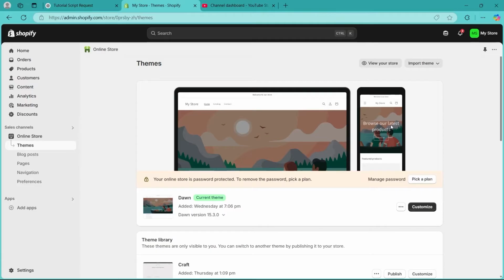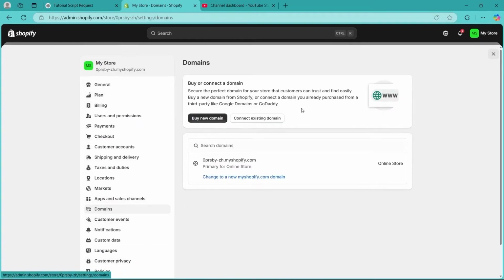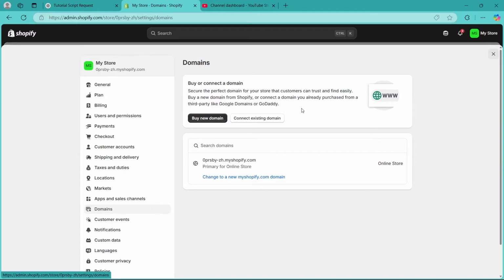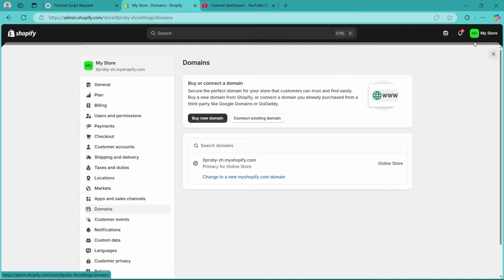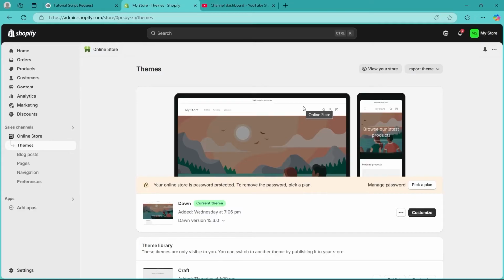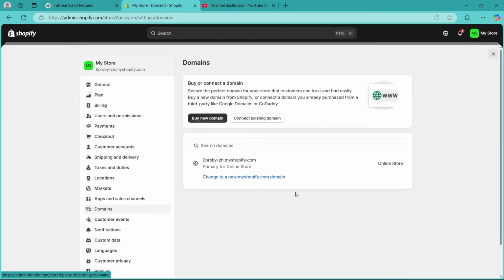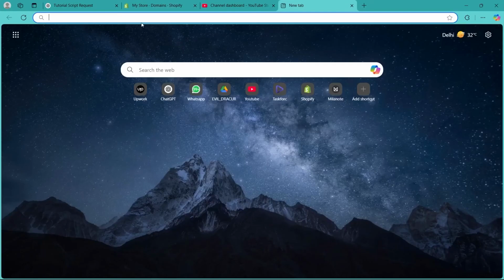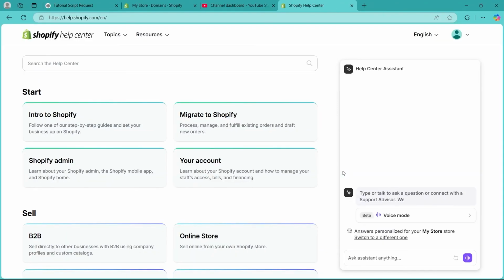How to Fix SSL Certificate Issues in Shopify (SIMPLE & Easy Guide!)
Having SSL certificate issues on Shopify? In this video, I’ll show you how to resolve common SSL errors, verify your domain, and ensure your store is secure with HTTPS. Follow these simple steps to fix SSL problems and maintain customer trust with a secure shopping experience!